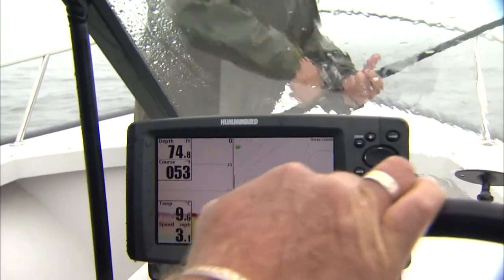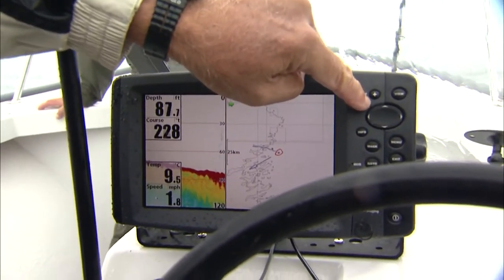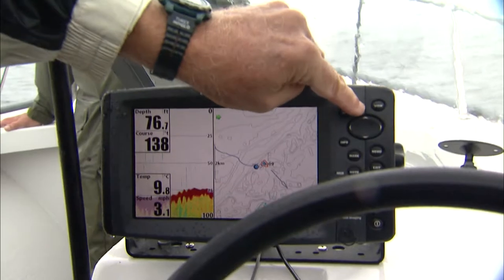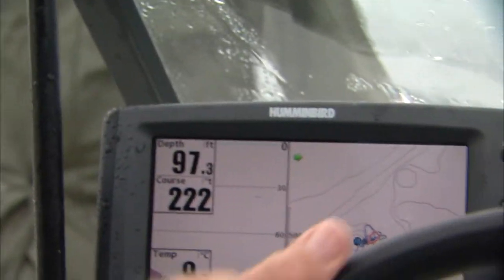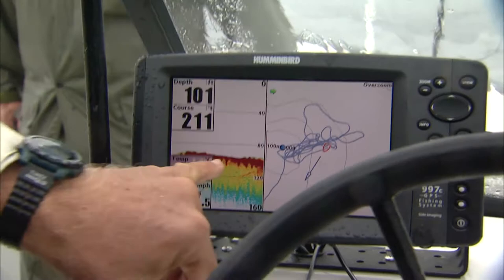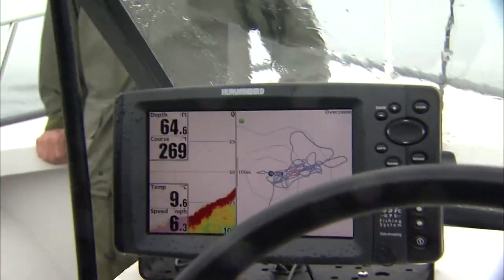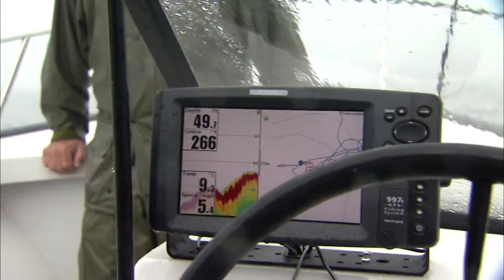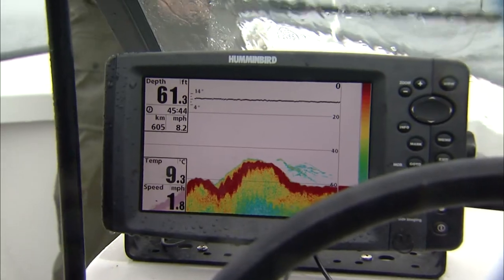Using a Humminbird sonar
Italo shows you how they use a humminbird sonar for deep water jigging.

for Csf 26 06 TIP05